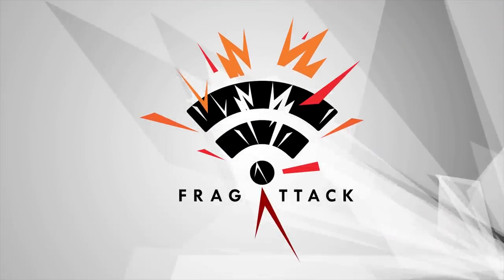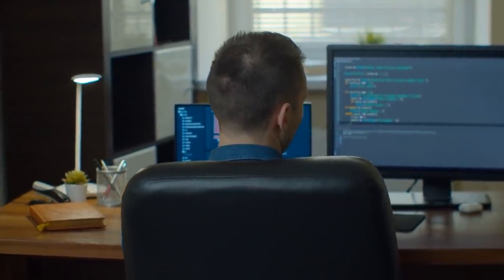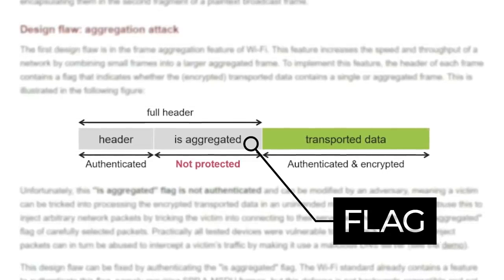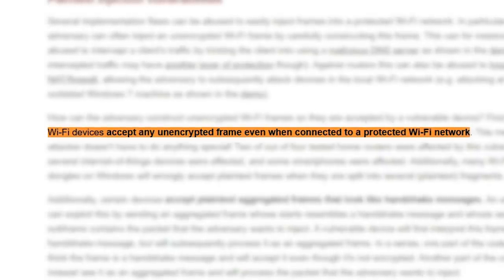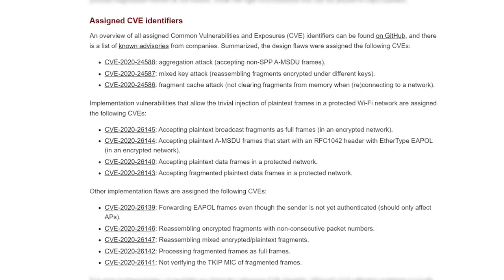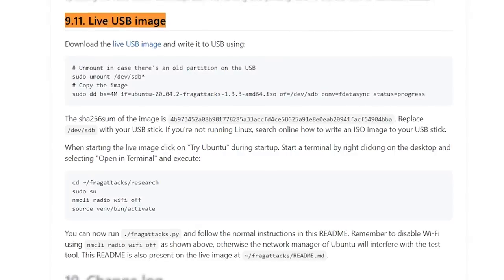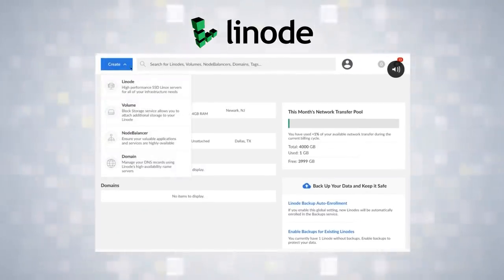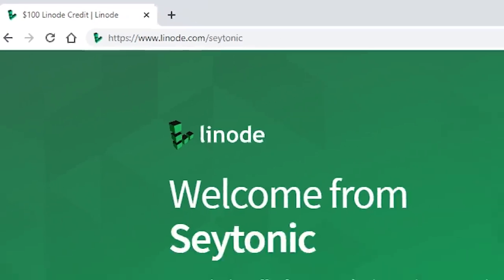New WiFi Hack Affects ALL Devices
0:00 Intro
0:52 2 Types of Hacks
1:27 The Design Flaws (Not that bad)
2:19 The Implementation Flaws (VERY Bad)
3:23 Which Devices Are Affected?
3:35 Are Exploit Tools Public?
4:04 Detection Tools Available!
4:22 How To Defend Against This?
4:53 Free Hosting (ad)